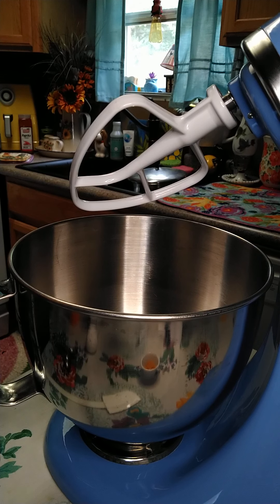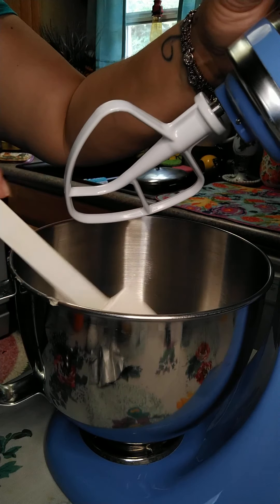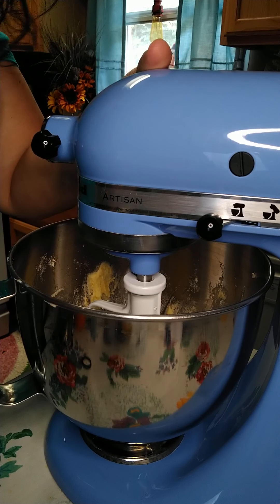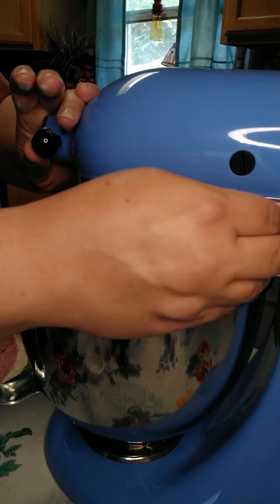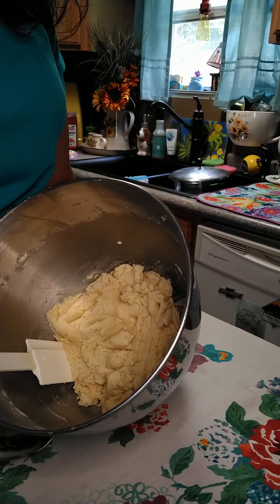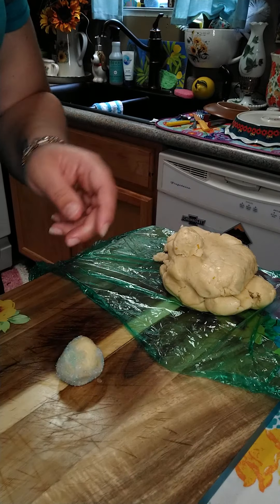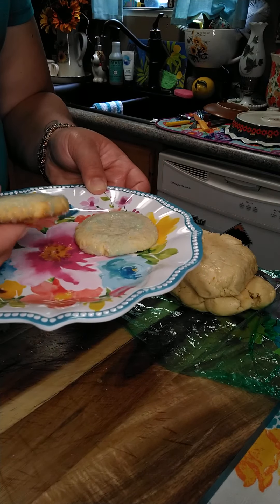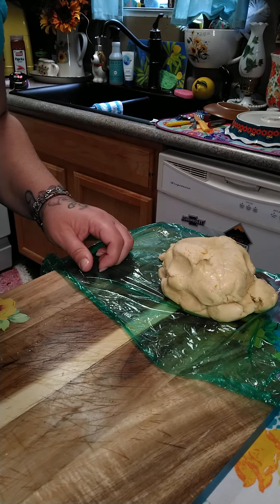Grandma Dell's Sugar Cookies 🍪